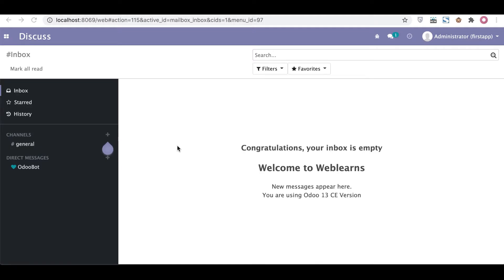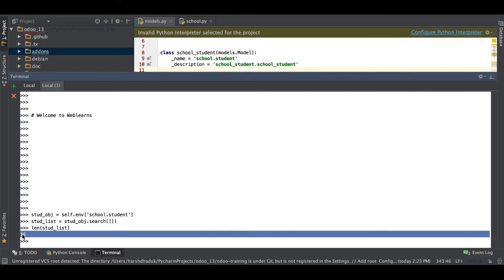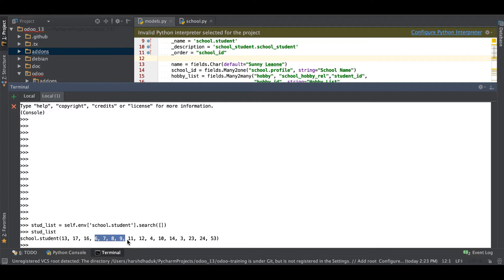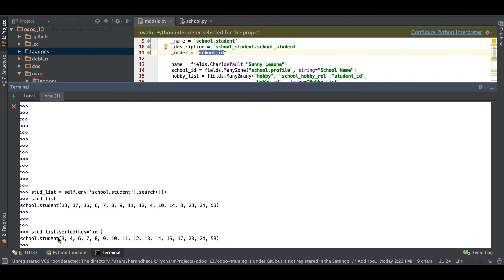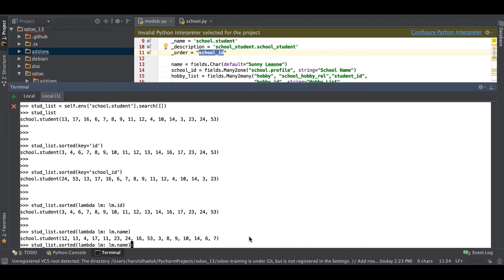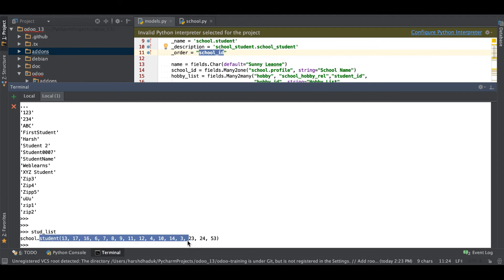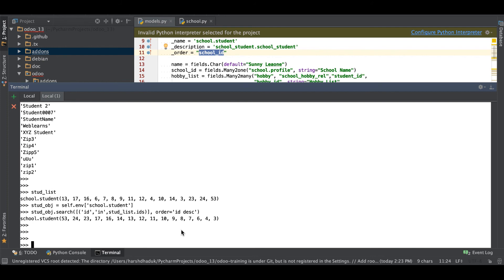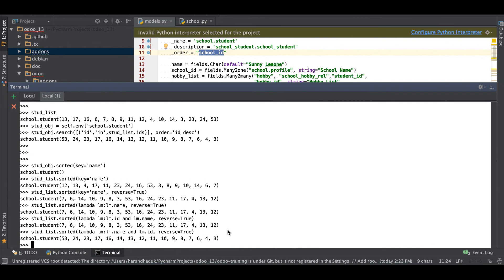How to use sorted method in Odoo | Odoo ORM Methods | Odoo Recordset Operations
How to use sorted method in Odoo, using sorted method you will order by recordset as ascending or descending order. Same as python sort function works. Please check till end of this discussion.